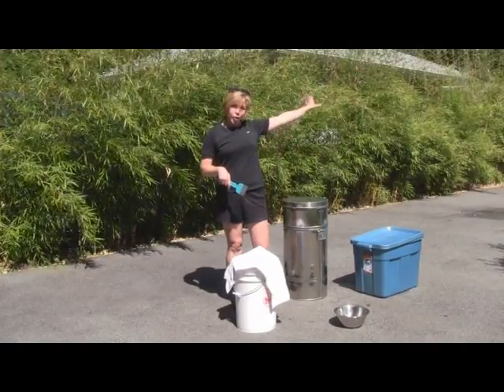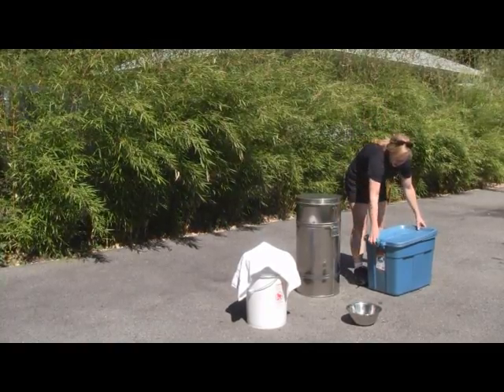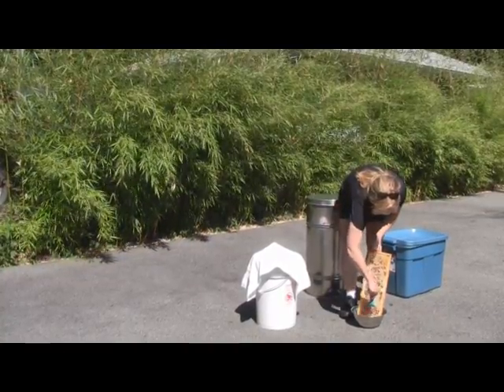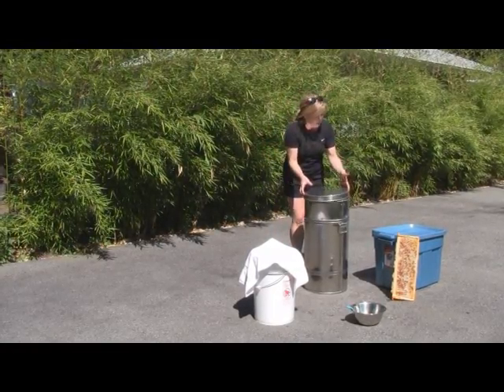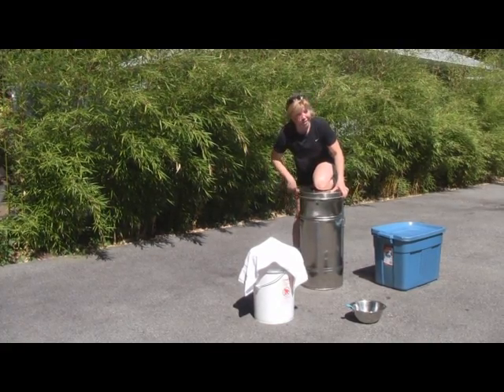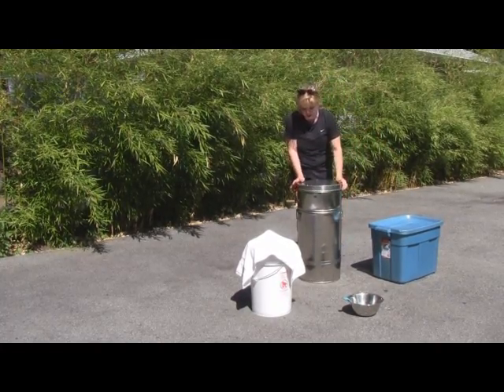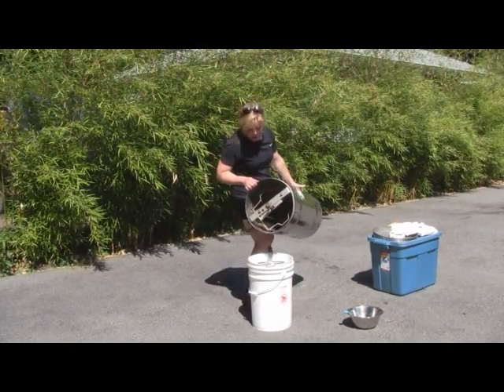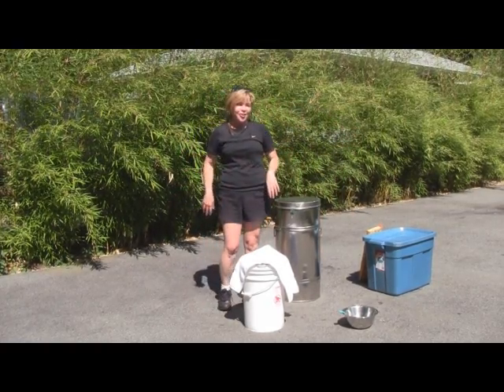Jan. 18/12 Senga's Vlog - How to Extract Honey From Bee Hive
Today I show you how to extract honey from my honey supers that were pulled from my bee hives on my edible green roof. It is late summer - August and this is when the bees have been at their peak for collecting nectar and converting it to honey in the frames. Watch my vlog to see what you should look for when harvesting your frames from the hives as well as how to extract the honey using a centrifuge.